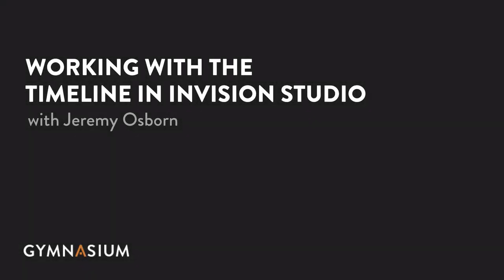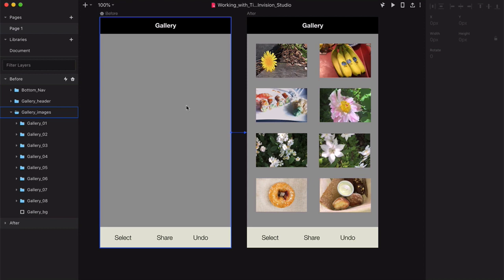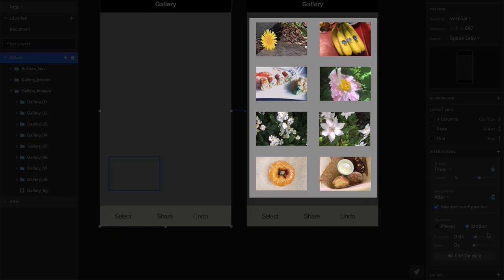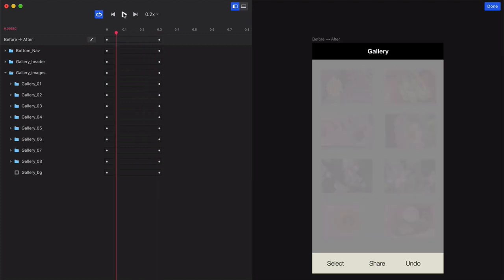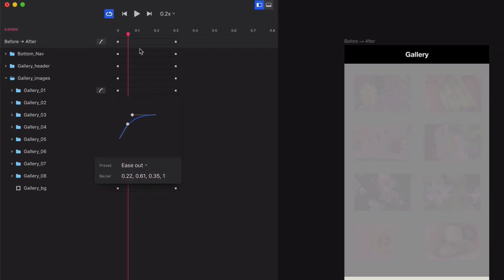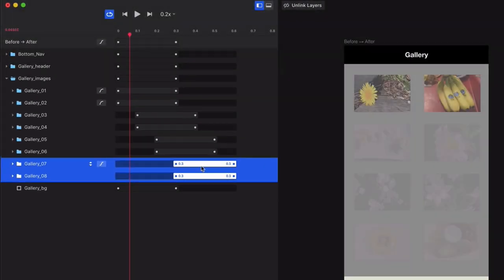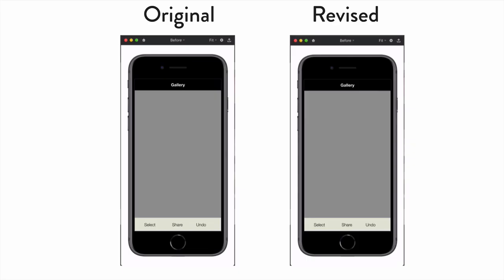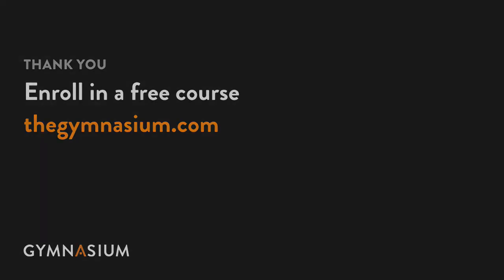Working With the Timeline in InVision Studio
Learn how to create animated micro-interactions using InVision Studio’s timeline feature in this hands-on tutorial with Jeremy Osborn, Academic Director of Aquent Gymnasium.

Be sure to check out all of our free online courses

RESOURCES

Related Content
Official Invision Studio documentation for Advanced Animation